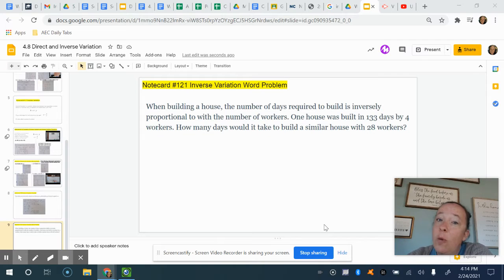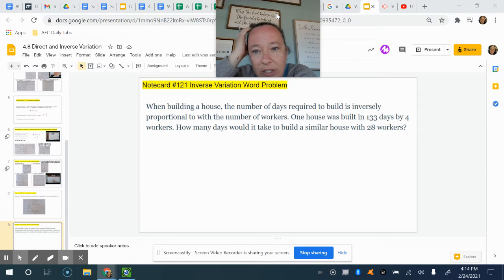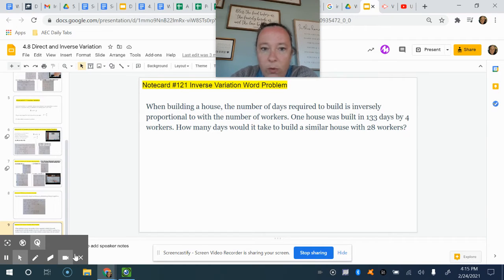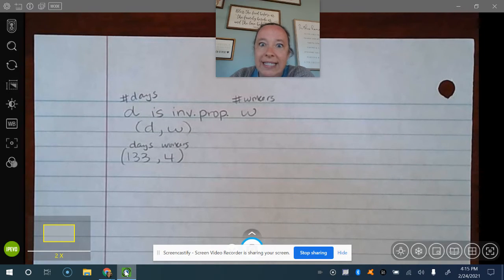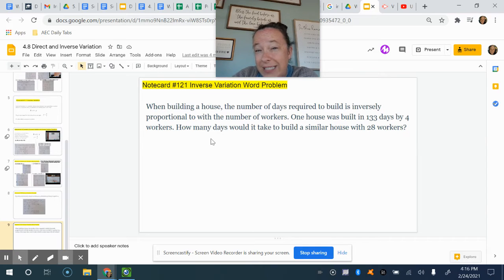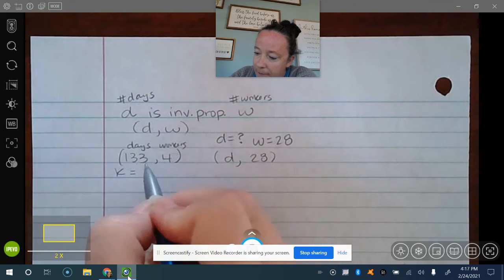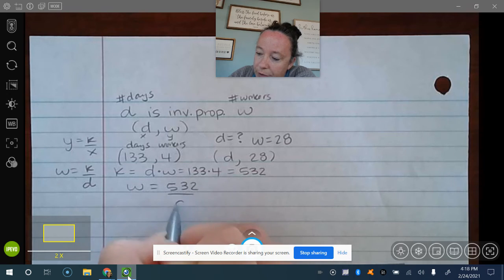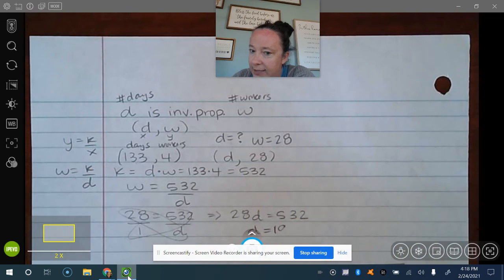Untitled: Feb 24, 2021 4:19 PM